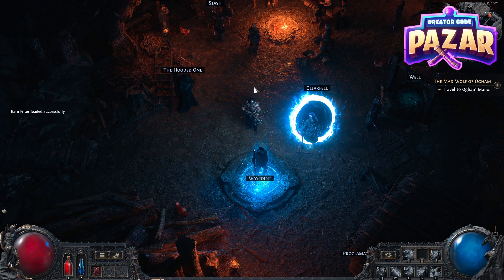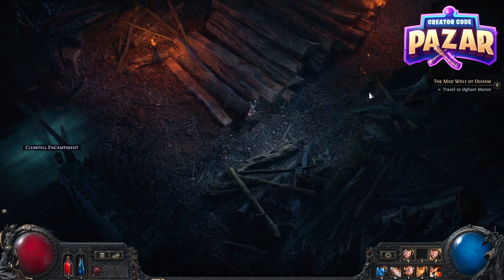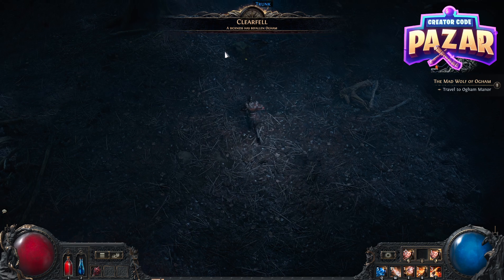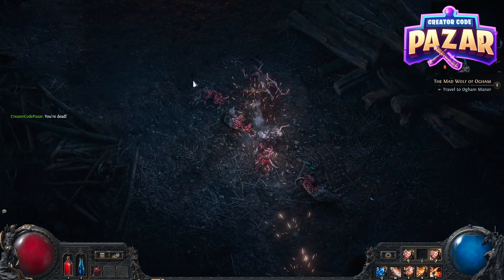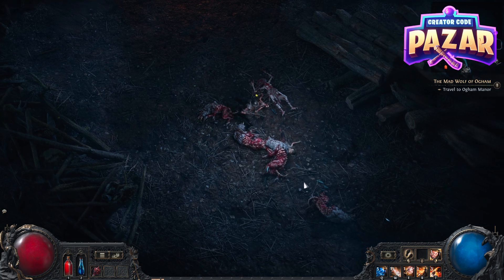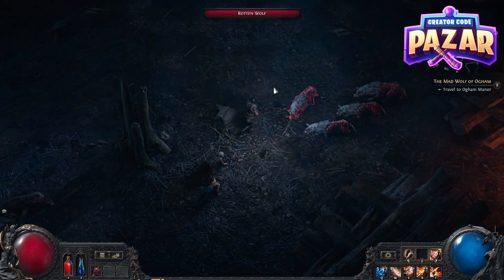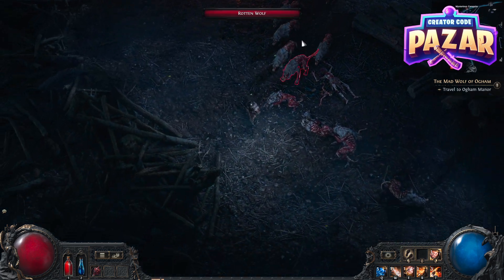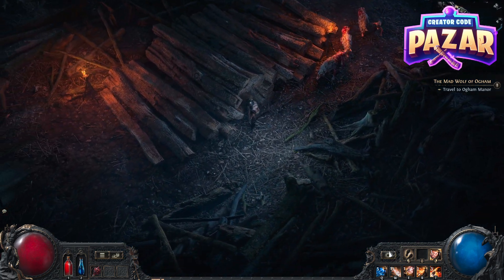How to Set Left Click to Move Only on Path of Exile 2 Quick Guide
Learn how to set your left click to move only in Path of Exile 2 with this quick guide. This simple adjustment can improve your control and movement efficiency during gameplay. Follow this step-by-step walkthrough to master the setup and enhance your experience in Path of Exile 2.